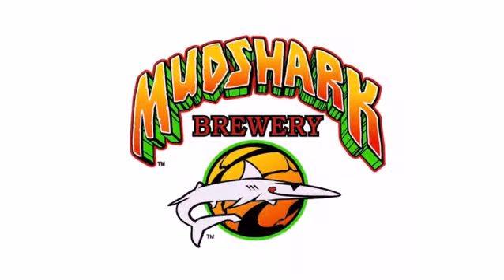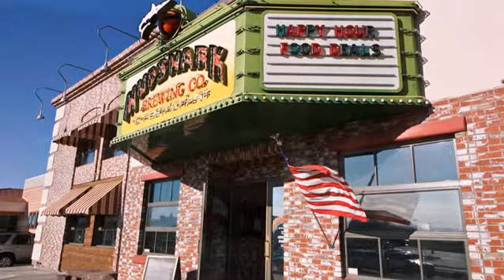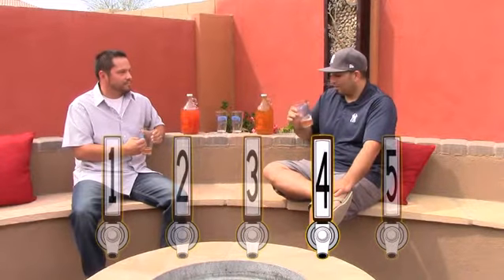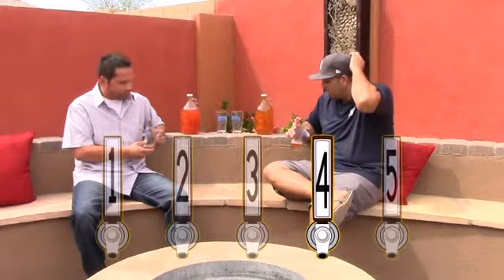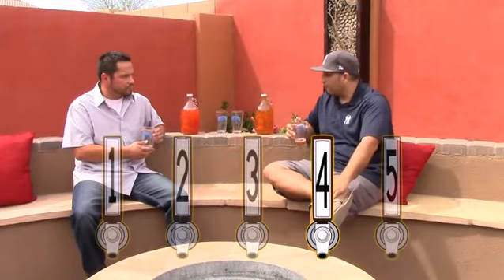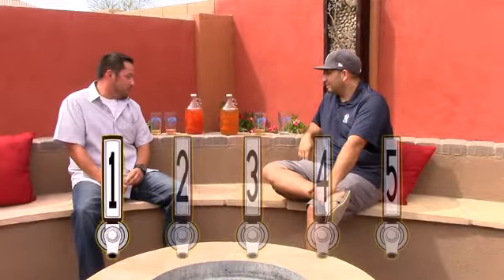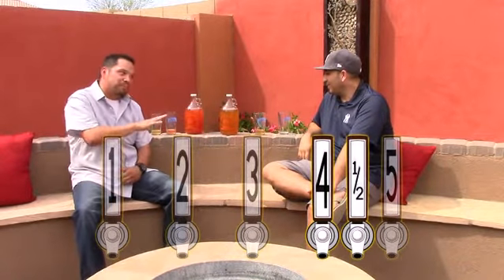Crafty Review's Mudshark Brewery Mudsberry & Havablue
Another awesome review! Gabe and I loving these American Hefs from Mudshark Brewery out of Lake Havasu Arizona! These reviews are on Mudsharks Mudsberry and Havablue. Both are great for a hot Spring or Summer day. Enjoy!